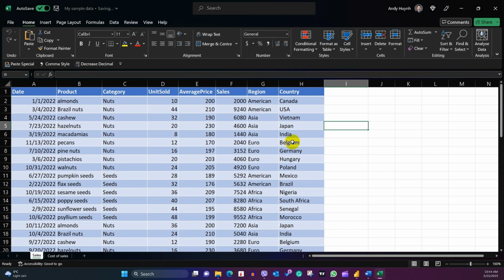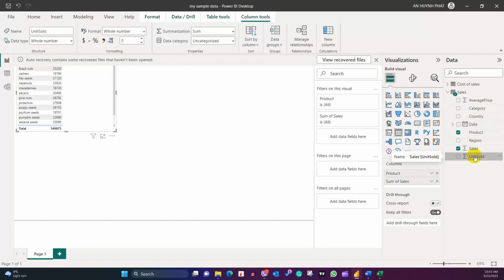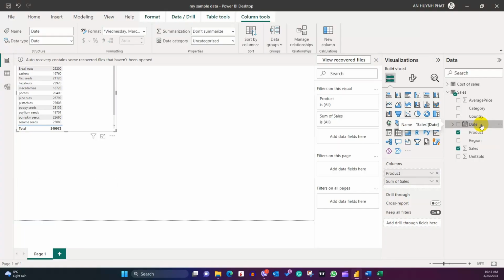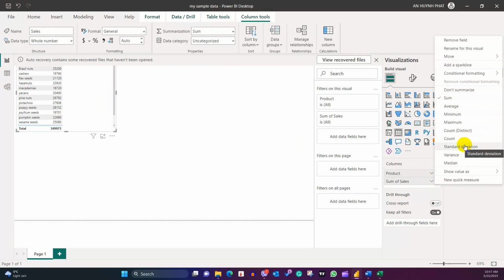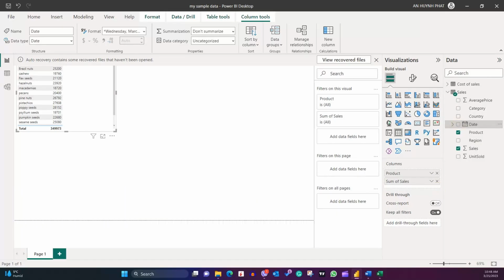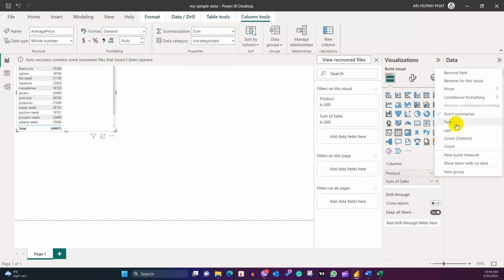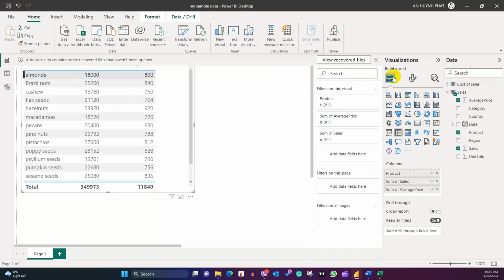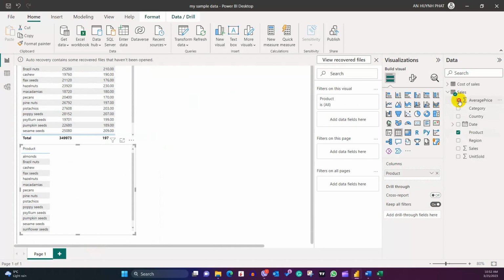#11 Types of data and Aggregates | Power BI